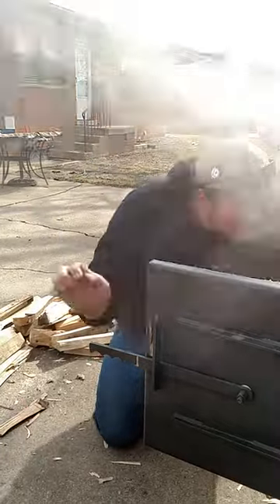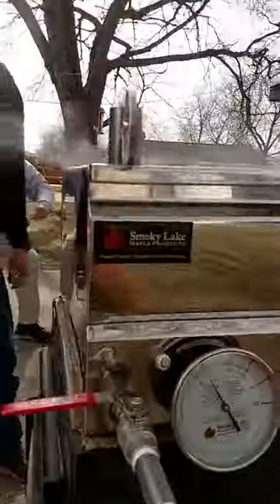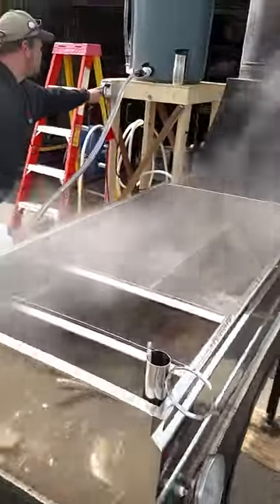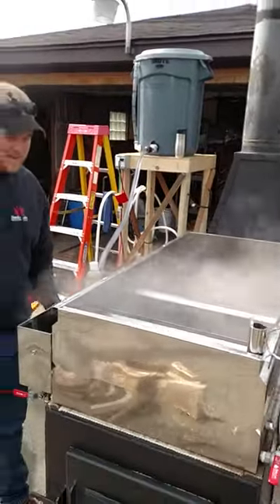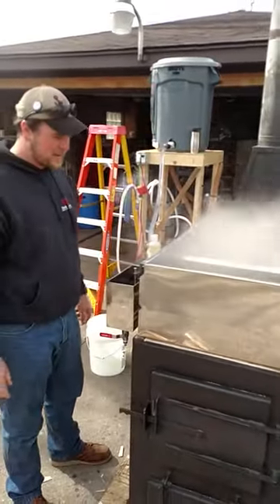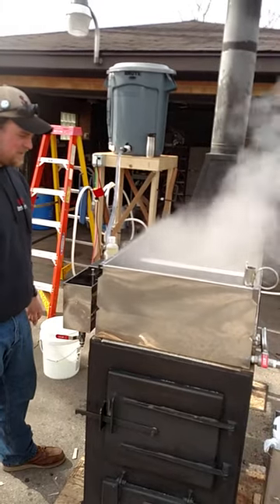Making Maple Syrup with Smoky Lake 2x4 Hybrid Pro Pan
Cory Dillner of Munster, Indiana shares his success with the Smoky Lake 2x4 Hybrid Pro Pan. Evaporation rate of approximately 20 gallons per hour.